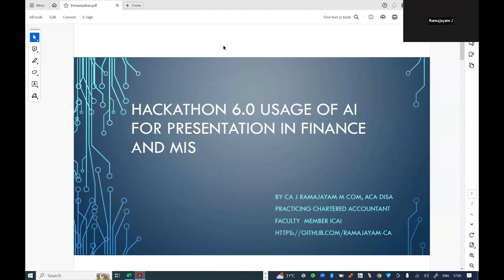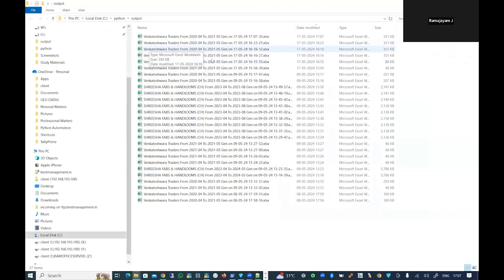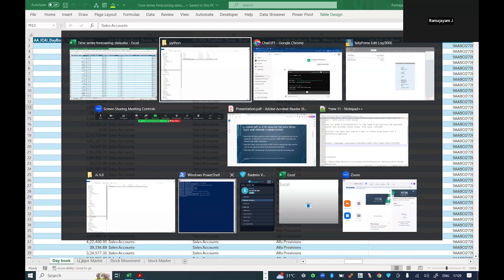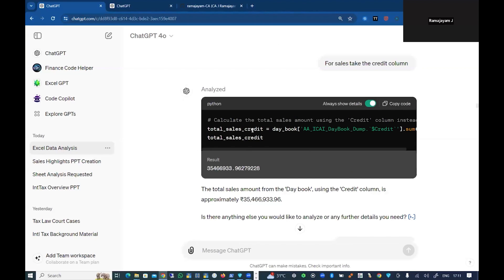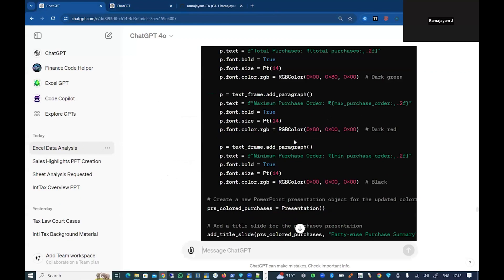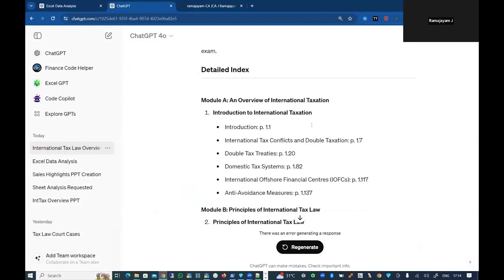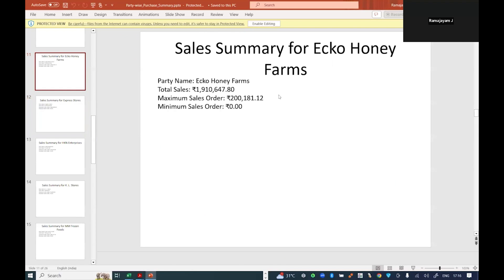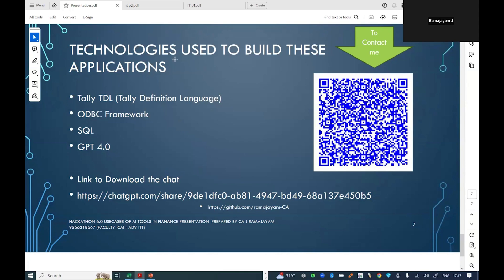Hackathon 6: Series 1-Use Case5 | Integrating Tally & PowerPoint with AI | CA Ramajayam Jayachandran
Dive deep into the capabilities of Chat GPT in this detailed presentation that explores its revolutionary impact on AI technology. This video is designed for both beginners and seasoned tech enthusiasts eager to understand how Chat GPT, developed by Open AI, can be utilized in various industries to enhance efficiency, innovation, and decision-making.

Key Highlights:

Introduction to Chat GPT: Learn what Chat GPT is, its foundational technology, and how it differs from other AI models.

Real-World Applications: Discover how Chat GPT is being applied across sectors like healthcare, education, finance, and customer service to solve complex problems.

Interactive Demonstration: Watch live demonstrations of Chat GPT in action, showcasing its conversational abilities and integration into software solutions.

Challenges and Solutions: Discuss the limitations of current AI technologies, including Chat GPT, and the innovative approaches being taken to overcome these hurdles.

Future Prospects: Explore the future potential of AI as Chat GPT continues to evolve, highlighting upcoming features and the expanding scope of possibilities.

Who Should Watch:
This presentation is perfect for developers, business professionals, researchers, and students who are interested in the practical applications of AI and how it can be leveraged to transform industries.

This video is ideal for professionals seeking to harness the power of AI to elevate their business practices, students of technology and business, and anyone curious about the practical impacts of AI in the professional world.

Engage with us in the comments section below to share your thoughts and ask questions about Chat GPT and AI technologies.